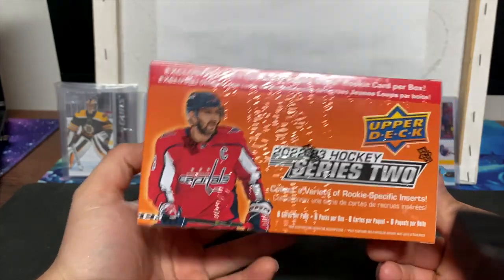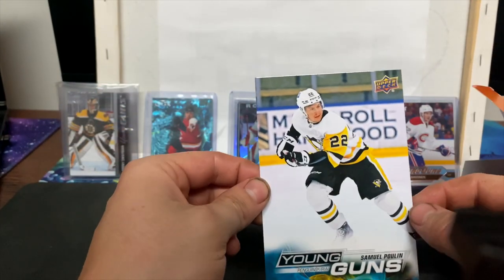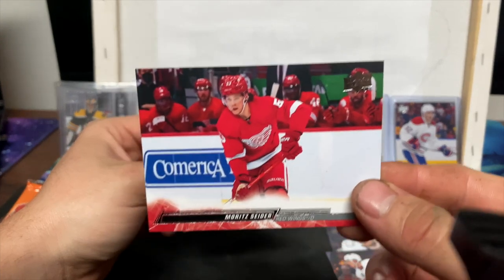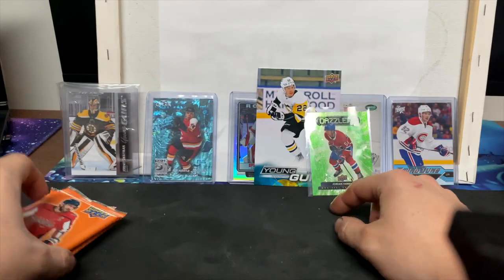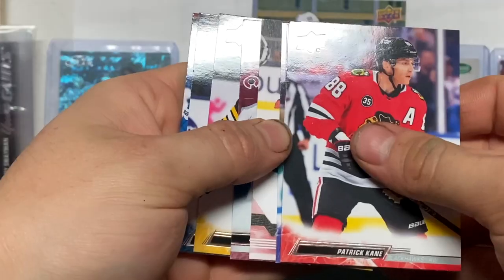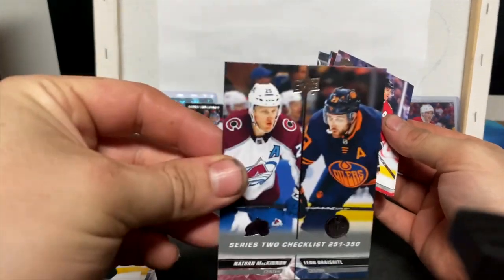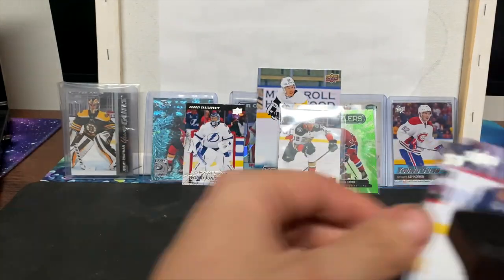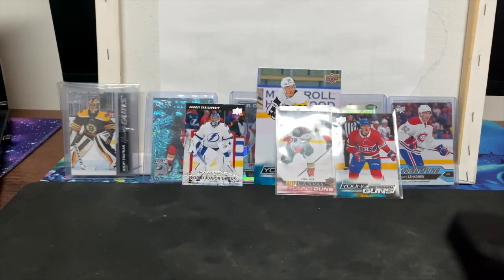2022-23 UPPER DECK HOCKEY SERIES 2 BLASTER FROM WALMART (hunting slafkosky)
Thanks to my editor @kodiakcards